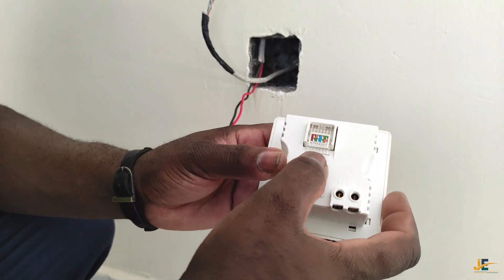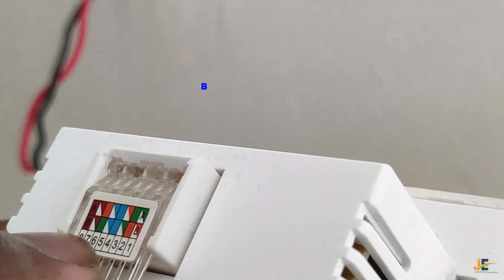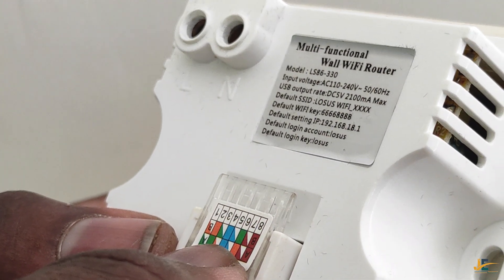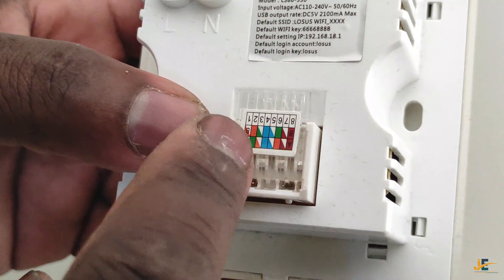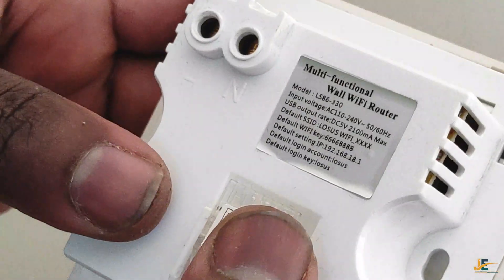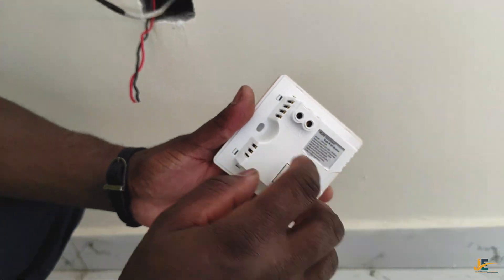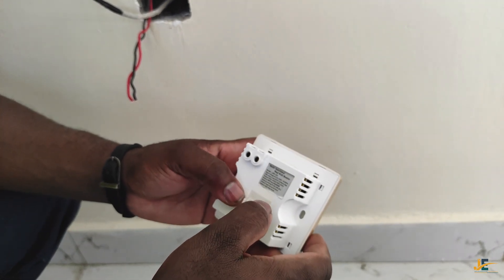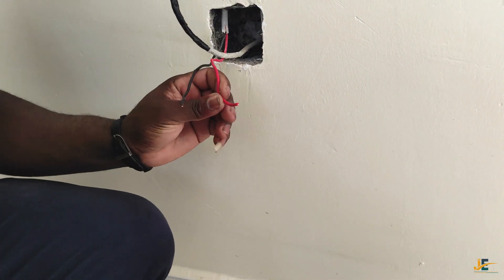How to Wire & commission Inwall Wi-Fi Router. Set up losus router.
Hello good people, this video was filmed to educate Electrical and Electronic Students, Young Electricians, telecommunications engineering Students and Electrical & Electronic Engineering Technicians on How to Set up, wire and Commission an Inwall Losus Wi-Fi Router. Find the full video on 'How to" crimp cat6 ethernet cable by clicking this If you have a question or would like to add something regarding the content feel free to do so.